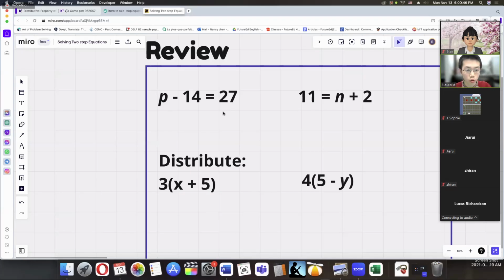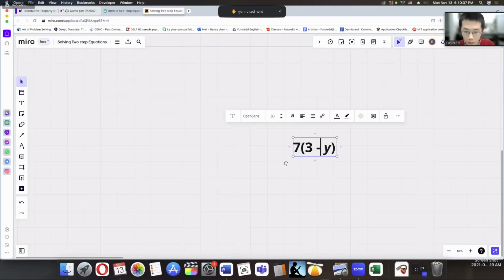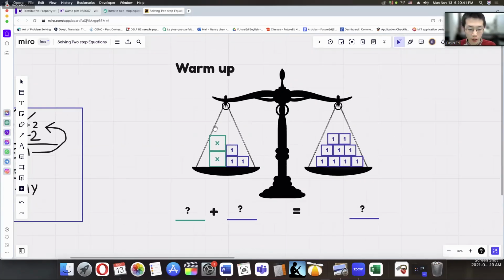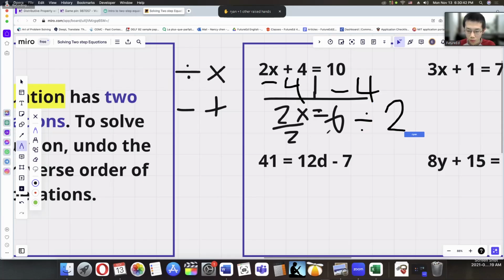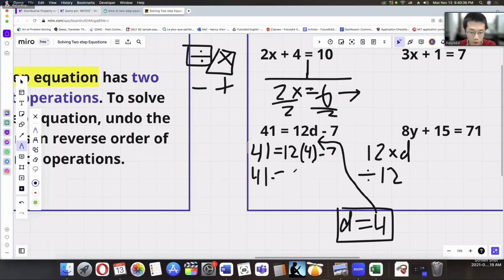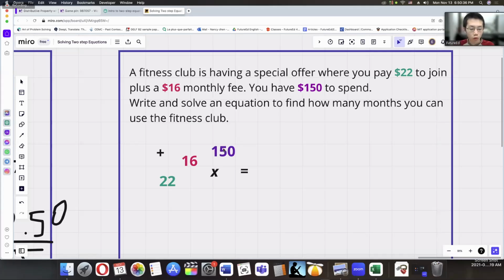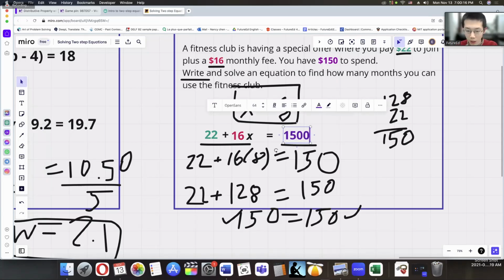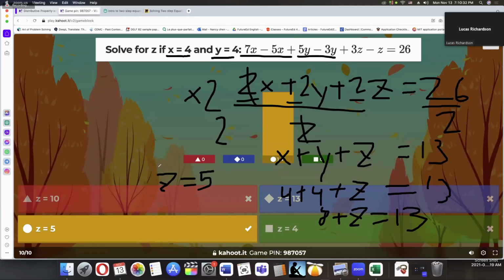Algebra: Solving Two Step Equations | Math | FutureEd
⭐️  In this class, we review the distributive property and continue to solve two-step equations.